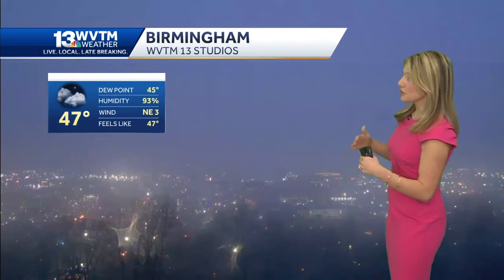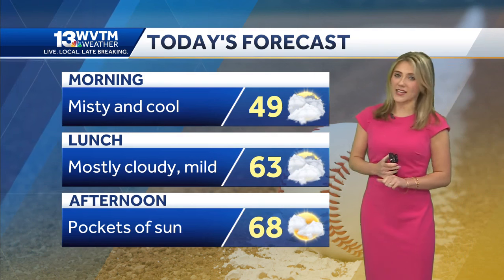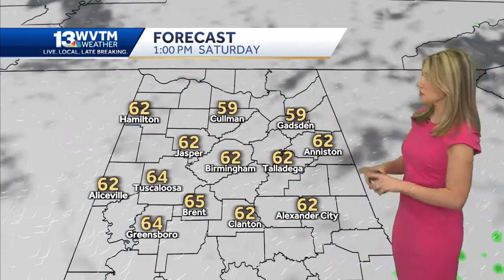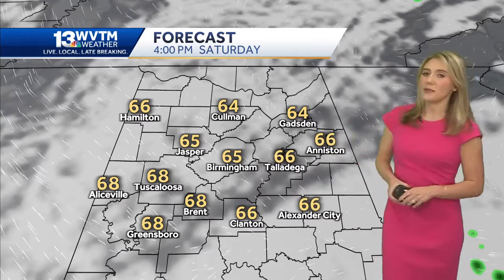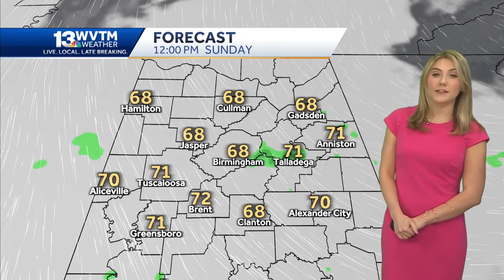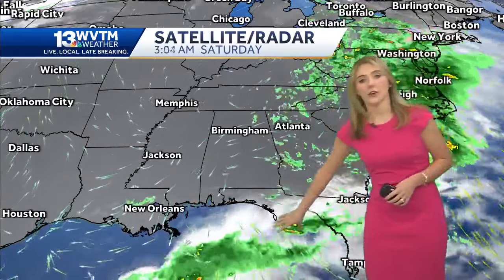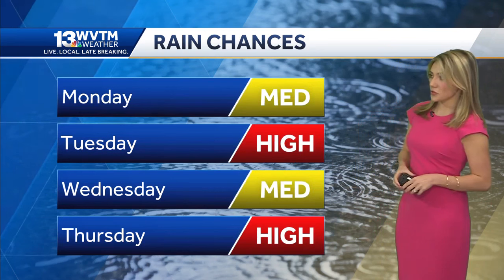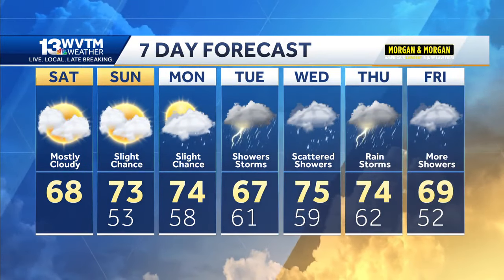Alabama is warmer for the weekend. More wet weather next week, rain and storms likely. Super Tues...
Alabama is warmer for the weekend. More wet weather next week, rain and storms likely. Super Tuesday forecast is rainy.